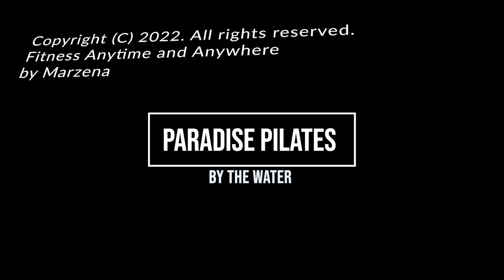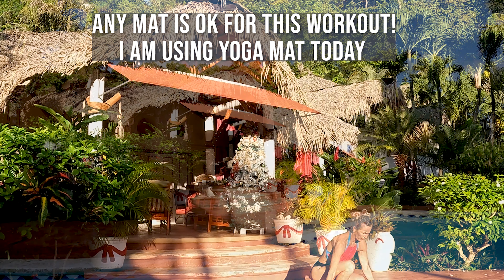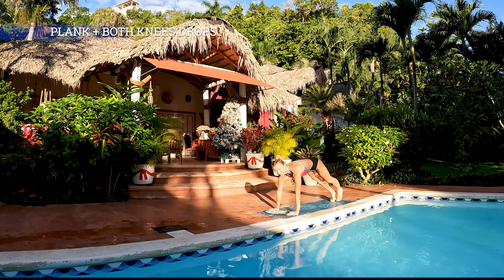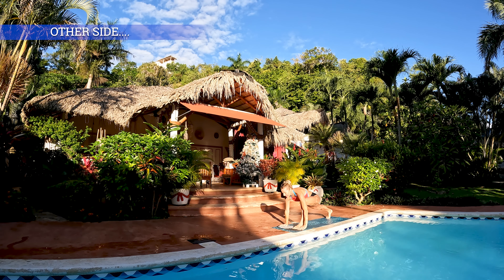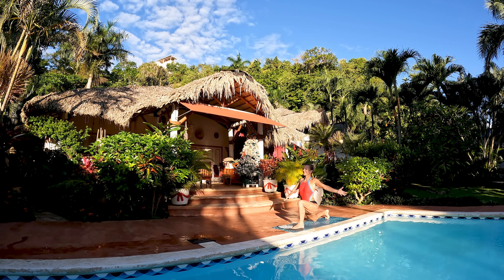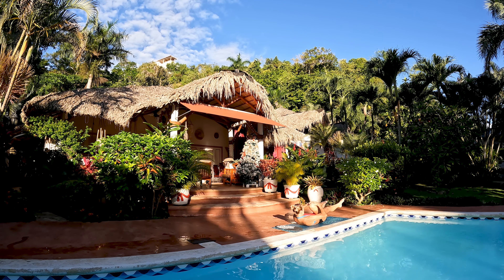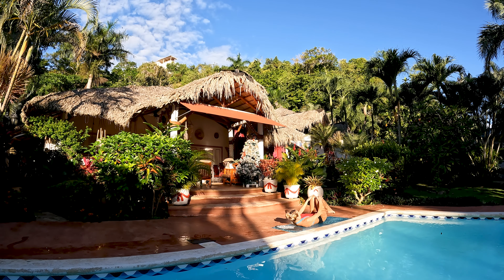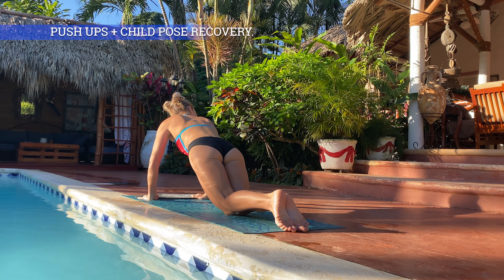Pilates w raju. Znakomity trening na lato w 30 minut.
Pilates wzmacnia całe ciało! Podczas tego 30 minutowego treningu skupimy się na zakresie ruchu, precyzji wykonywania każdego ćwiczenia, koordynacji ruchu z oddechem.

If you wish to purchase any of the above and at the same time support the existence of this channel, show at my affiliate store ( link below), and get the best quality equipment especially designed for water exercises. In my store, I especially selected brands I am tested myself, like it and recommend to you.

I am also starting to offer ON DEMAND full Aqua WORKOUTS in 2022. To learn more and get notified about these videos, go to facebook: Fitness Anytime and Anywhere by Marzena

LOVE MY MUSIC? I use noncopyright Music for my videos. Use this link to get yours